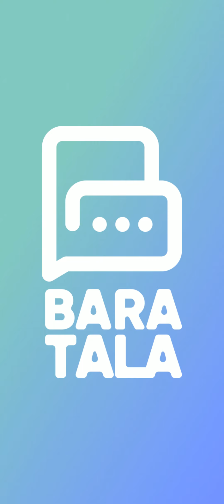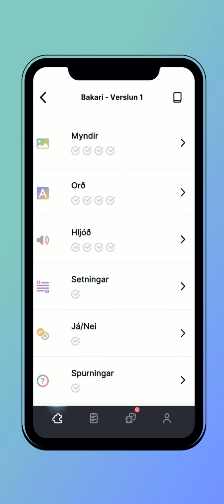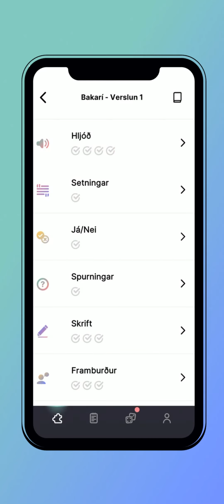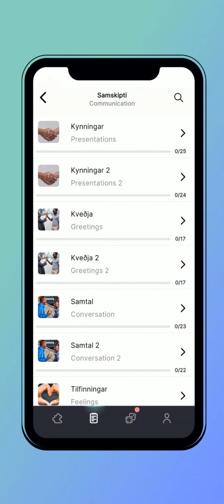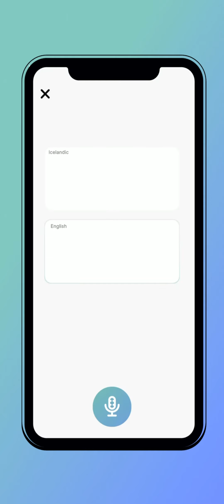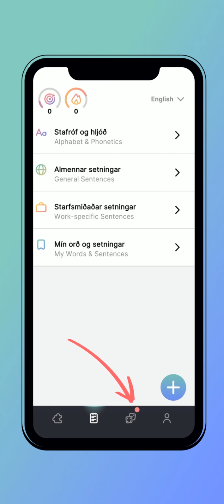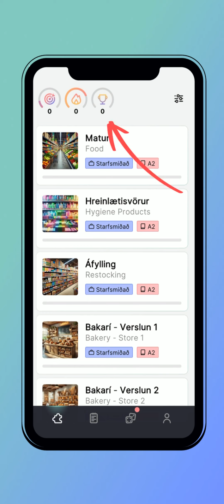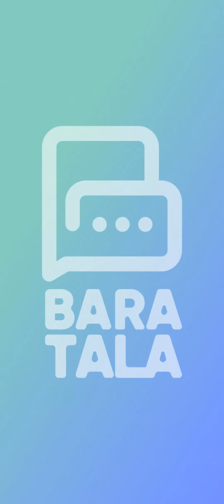Bara tala Onboarding Video 2025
Learn at your own pace – anytime, anywhere with Bara tala!
Bara tala is your AI-powered Icelandic language learning app. Whether you're a complete beginner or looking to improve your skills, Bara Tala makes learning Icelandic easy, engaging, and practical.

In this video, we’ll guide you through the onboarding process, show you how to navigate the app, and help you get started with interactive lessons designed for real-life conversations helping employees and newcomers integrate into Icelandic society.